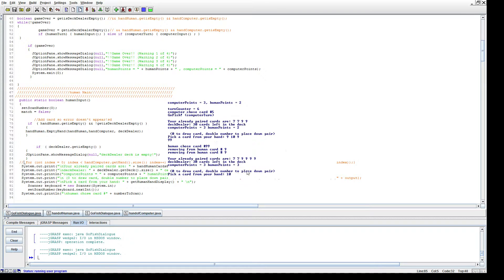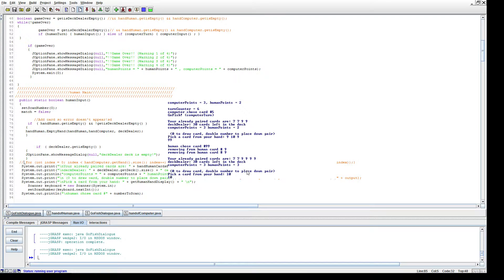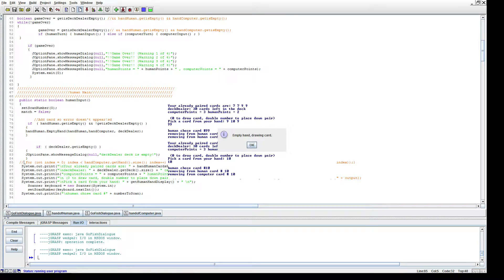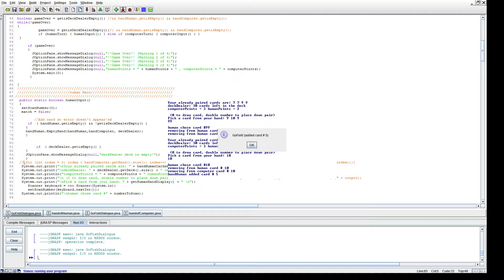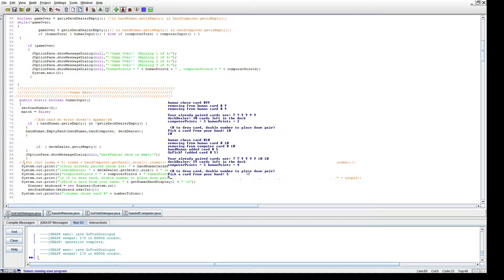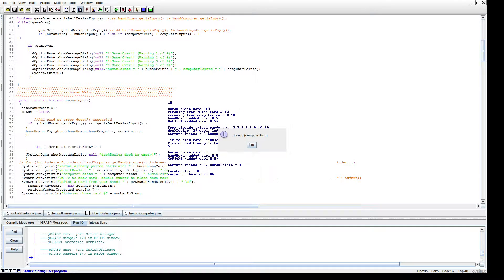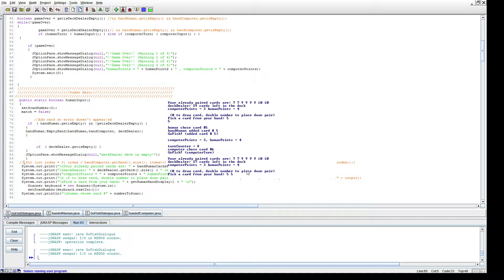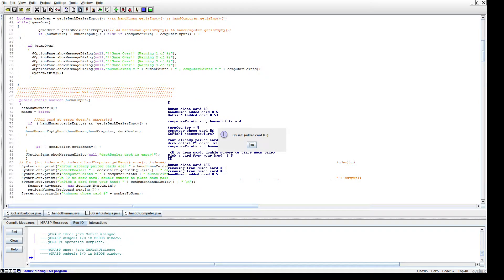GoFish 4.22.17 (1)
Done? Caught 1 bug I didn't expect but other than that I have my words in changelog wishlist and this version appears to be sealed -- Watch live